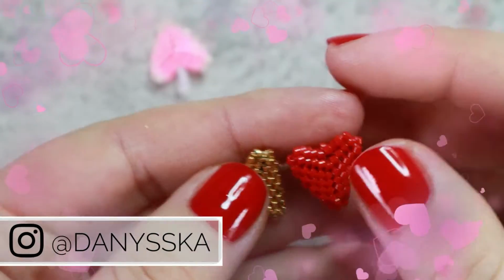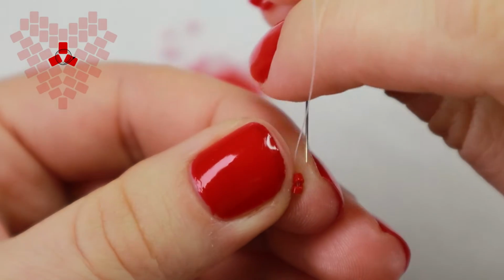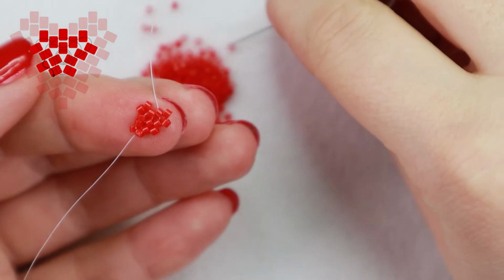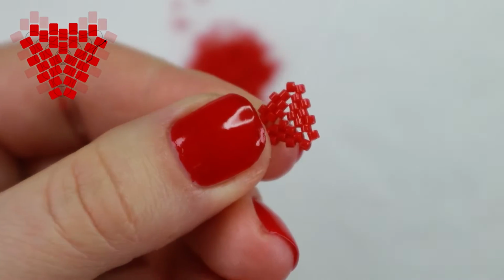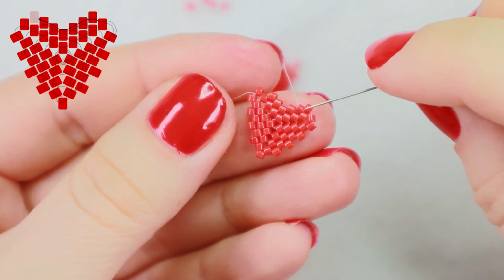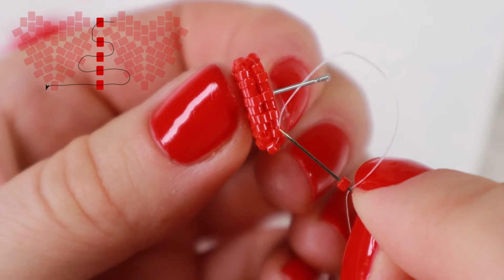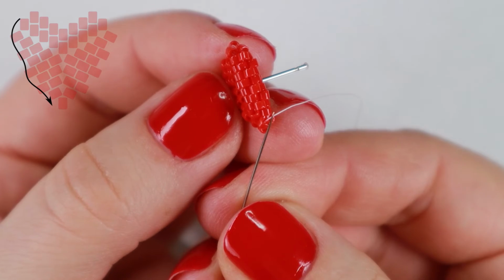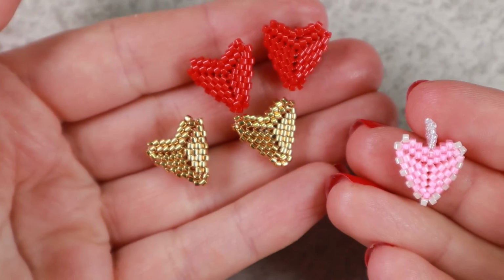Easy Valentine's heart earrings tutorial | Bead tutorial for beginners | Heart stud earrings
Very simple and detailed instructions for Valentine's Day heart bead earrings. The instructions are suitable for beginners. You can make such beautiful simple earrings with a little skill in under an hour. So what? Are you up for it?

My Etsy shop

0:00 Today's project
0:20 Material
1:35 Sewing a heart
13:54 Gluing earstud
14:27 Sewing both halves together
21:10 Finished!

▪ bead mat
▪ needle John James size 11
▪ red beads - TOHO Treasure TT-11-45A
▪ gold beads - Miyuki Delica DB0031
▪ Fireline 0,1mm crystal
▪ 2 earstuds 5mm
▪ scissors, thread zap
▪ glue - E6000, UHU Power, glue gun

🎵 MUSIC 🎵